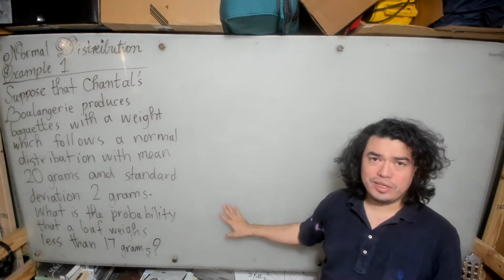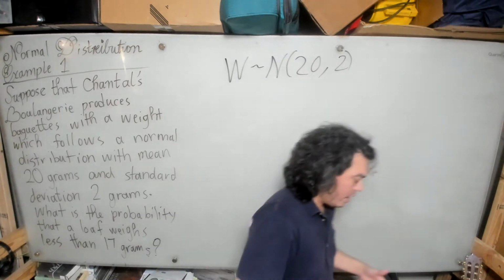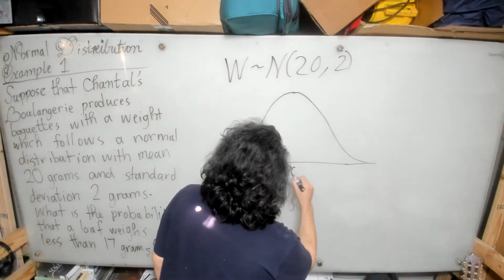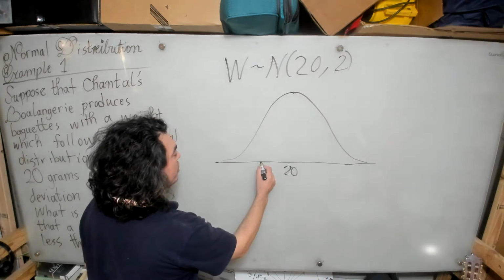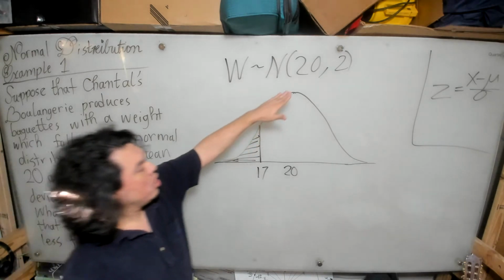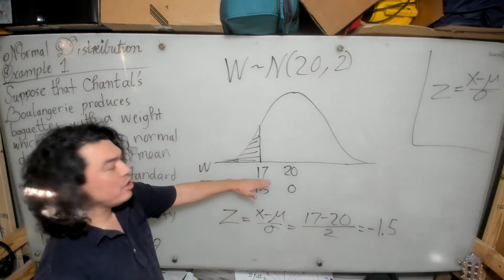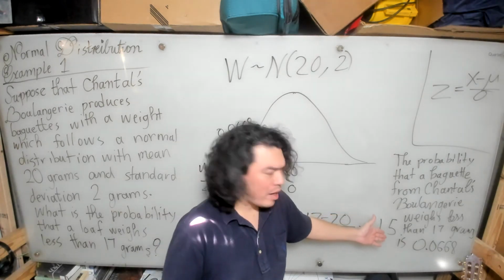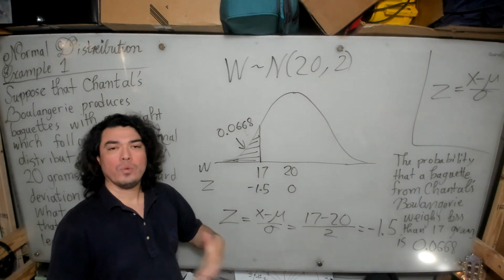Video 12: Normal Distribution Example 1: Chantal's Boulangerie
In the following problem, we are going to combine the use of the z-score formula and the use of the standard normal table to find the probability associated with a normal random variable. We solve the following problem:

Suppose that Chantal's Boulangerie produces baguettes with a weight which follows a normal distribution with mean 20 grams and standard deviation 2 grams. What is the probability that a loaf weighs less than 17 grams?